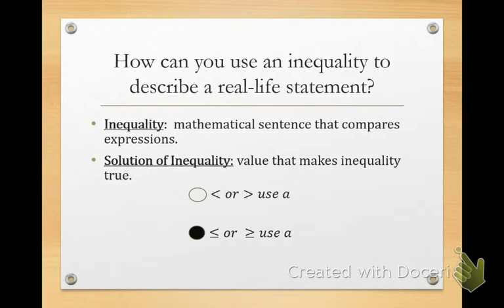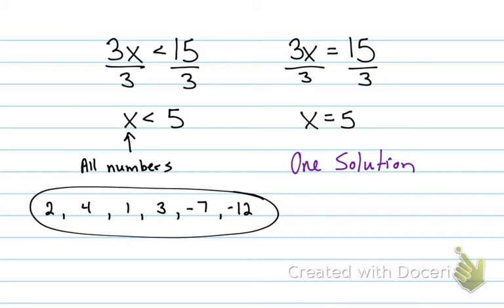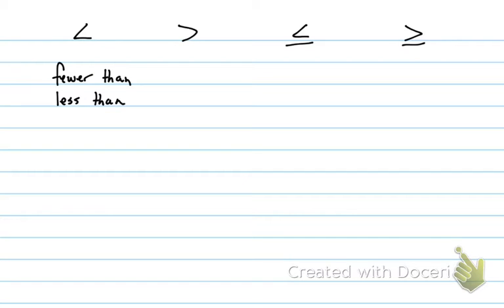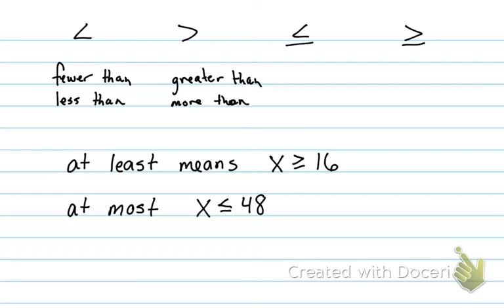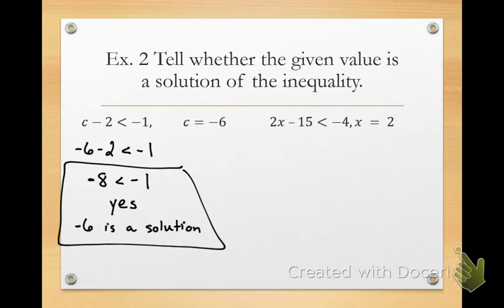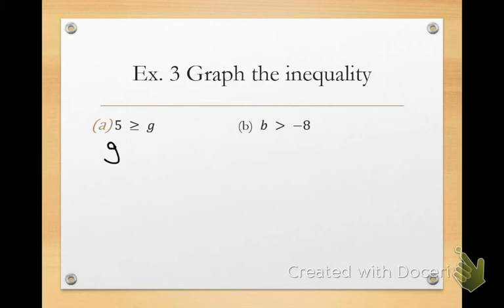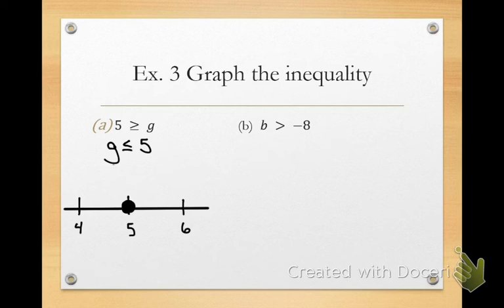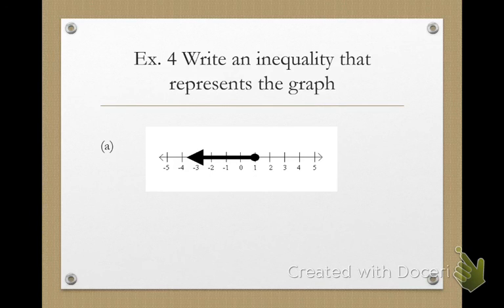Pre Alg: Inequalities Day 1